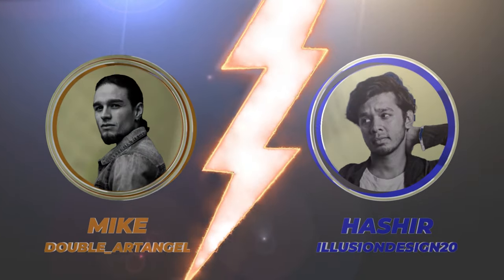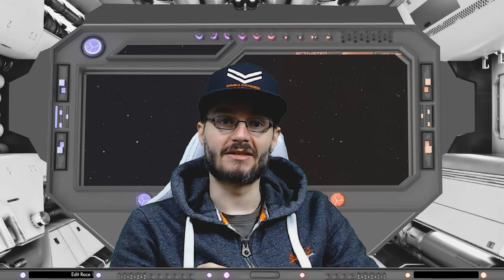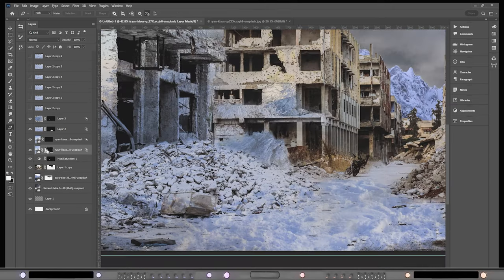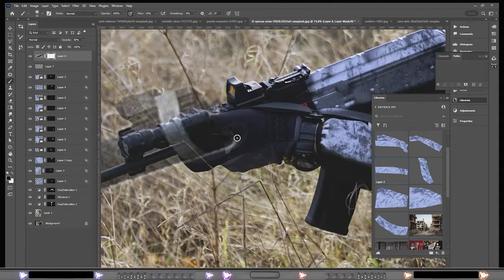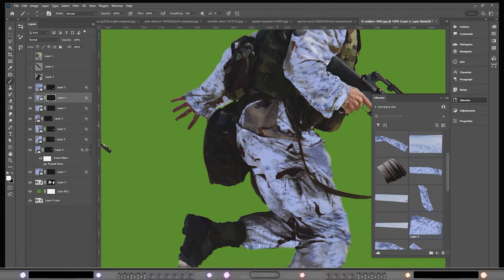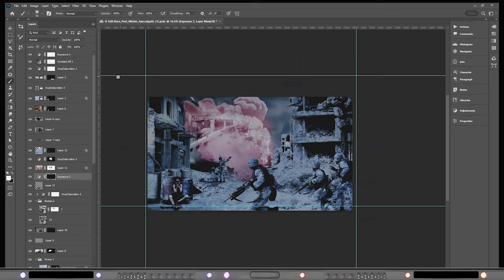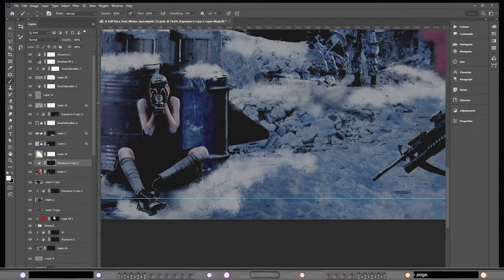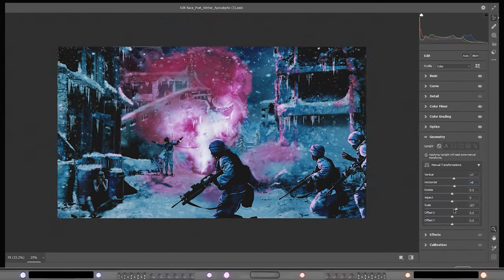speed Art of - My Post apocalyptic winter contribution to the Edit Race Episode 2!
This is a photo manipulation that was part of my friends YouTube series called Edit Race. We were 4 artists from literally around the world, who got together and gathered a bunch of Stock pictures that we then discarded to a number of 10 each, to use and make our own version of a Winter post-apocalypse artwork theme.

This video goes more into detail how my vibrant style was a contribution to the race. I highly recommend to go watch the full edit race on Illusiondesign20s YouTube channel for all participants artwork and the actual series are a lot of fun, and I will probably be participating more often in these!

Link to Edit Race Season 1 episode 2, bellow🔻🔻🔻

🔸So I had the pleasure to work with my bro and also fellow Youtuber and two others in Edit Race episode 2. The host is Illusiondesign20 and he can be found through the
The video was released on Monday 9.1.2023, Go check it out after this one!
🔸I got my Studio reconstructed and are able to start making content again normally, so next week we are back on schedule but until then like I promised this week I will release one more video in the end of the week.

This piece can also be found on my Instagram:
And
DeviantArt:

Please tune in for more cringe intros with me yet again! And more are coming ;)

🧡If you like my content, please make sure to like and subscribe share the videos with friends and family, and, ring the bell so you know when the next video is out!💙

Also, If you have a concept in mind you want me to turn into a Vibrant Photoshop art piece of your own, Send a DM on my Instagram or email.
Commissions are open in March!

Stock used: Pexels, Unsplash, Pixabay.

I make Photoshop and Illustrator, vector art pieces and both digital and hand-drawn drawings but also other graphics-related stuff such as VFX and branding design.

License
CC.